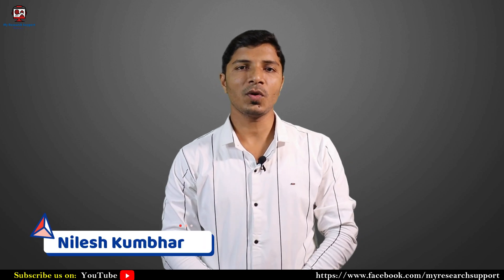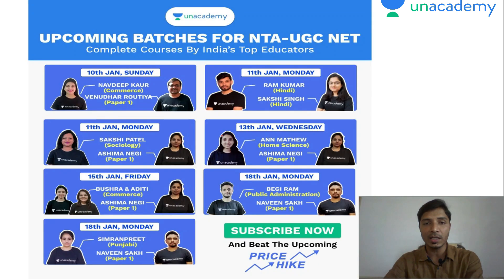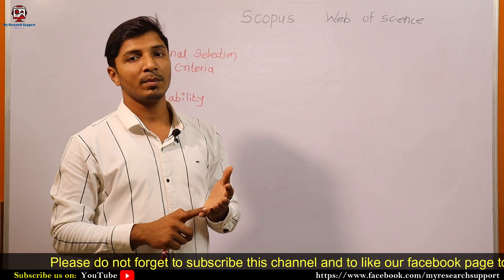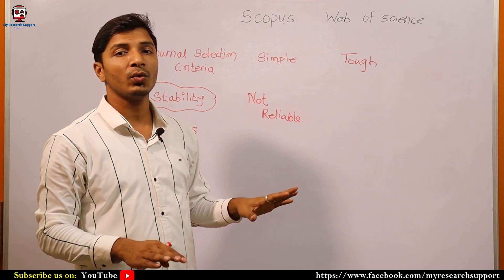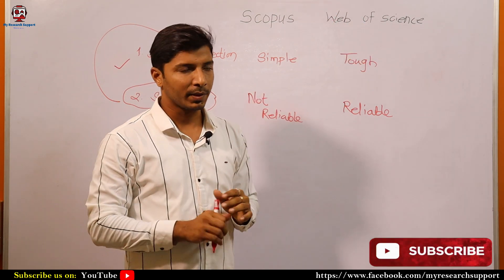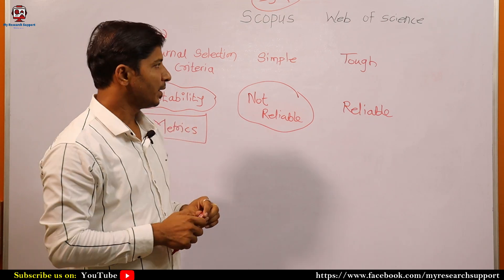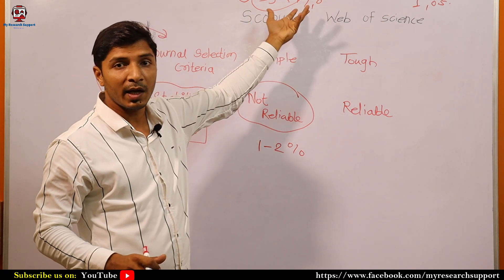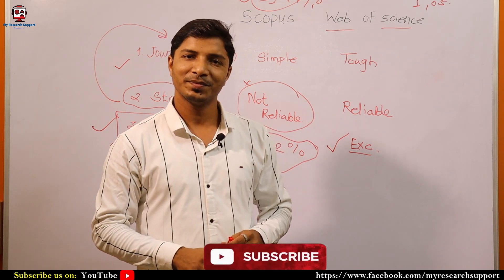Scopus vs. Web of Science Publication II Which One is Best ? II My Research Support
Scopus vs. Web of Science Publication

Every researcher should read this book once: Research Methodology by C. R. Kothari
Best & Budget Video Shooting/Recording Instruments
1. Best & Budget Collar Mic (Boya)
2. Best dslr for video shooting/lecture recording (200D mark II)
3. Tripod for mobile & dslr
4. Complete Light set-up
5 Digitech 18’’ Ring light
6. Green Screen with Stand
👋 About this channel: Hi, I am Nilesh Kumbhar and I am here to help you in your research writing and publication.